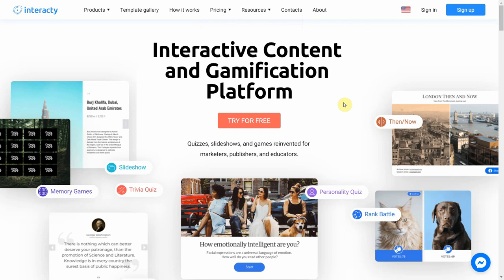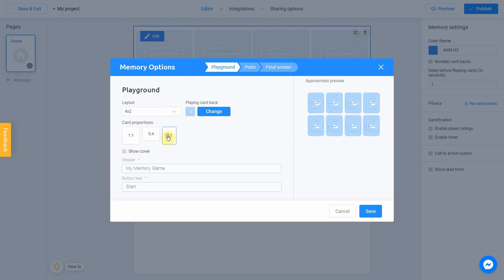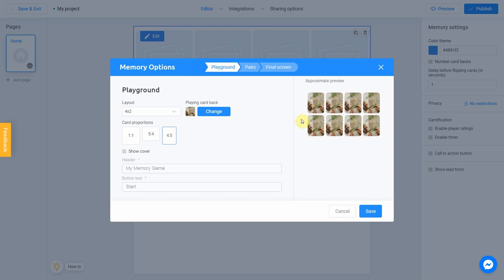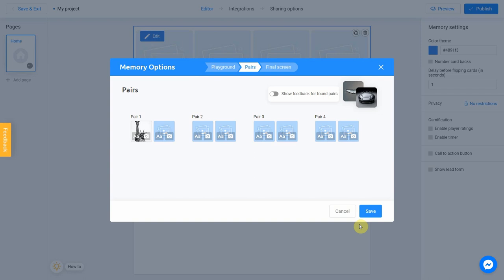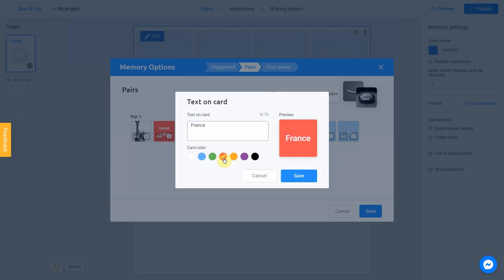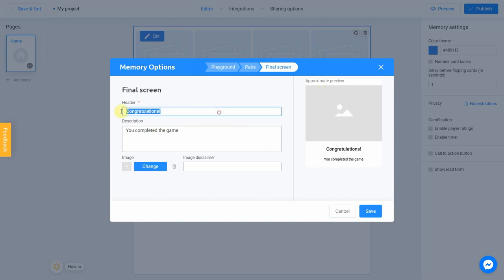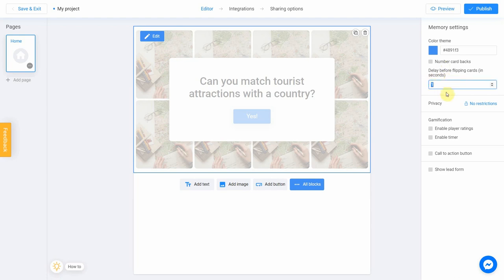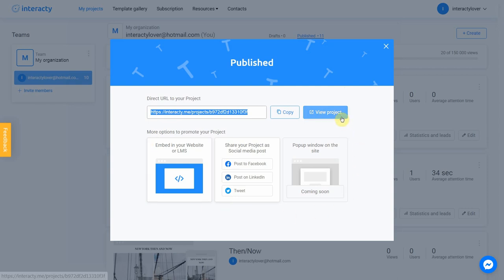How to create a Memory Game on Interacty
Create a pair with our Memory game. The game allows you to search for identical cards or cards similar in meaning.

00:00 Introduction
00:20 How to create a Memory Game
01:00 Editor mode interface
01:25 How to add a picture
02:31 Playground tab
02:55 Pairs tab
05:54 Final screen tab
06:46 Additional settings
07:37 Save and Share